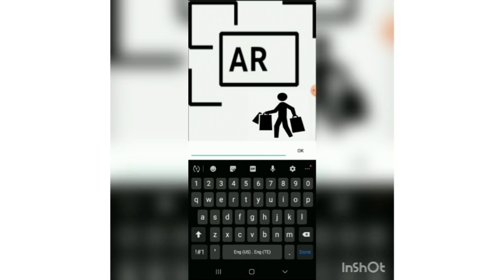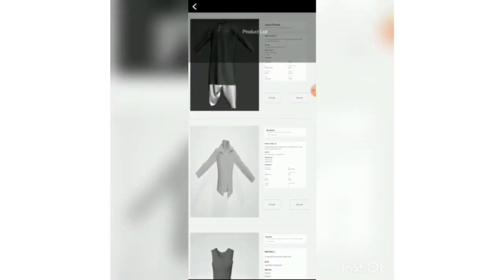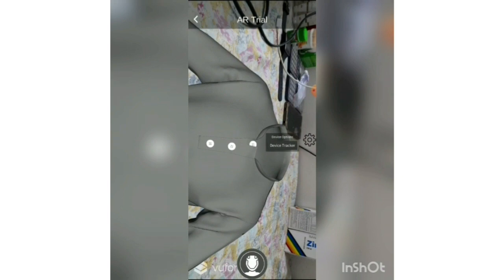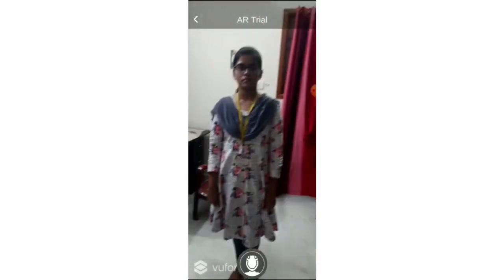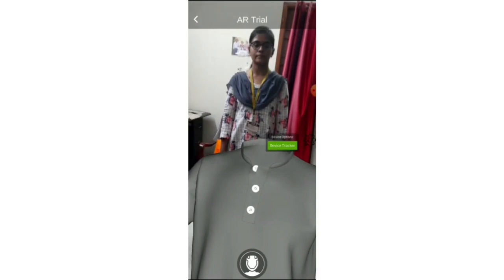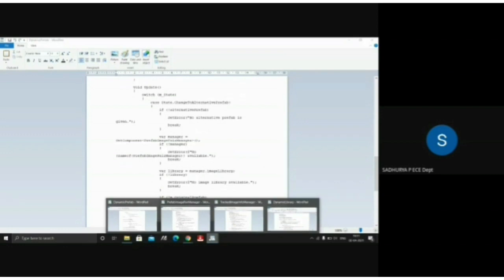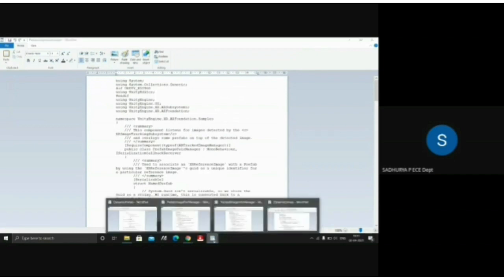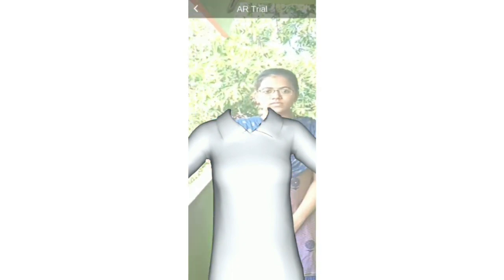Augmented Reality based Try-on clothing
Ms.Ramya Lakshmi R
Ms.Sadhurya P
Ms.Renuka Devi P

Under the Guidance of Dr.K.Helen Prabha - Professor and Head - Dept of ECE - R.M.D. Engineering College.